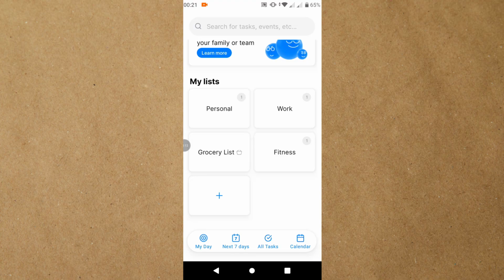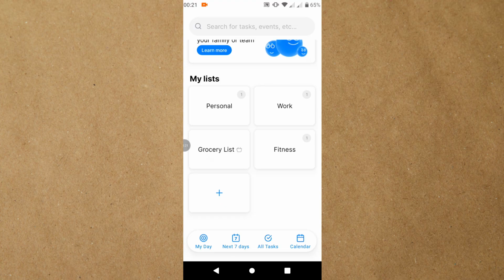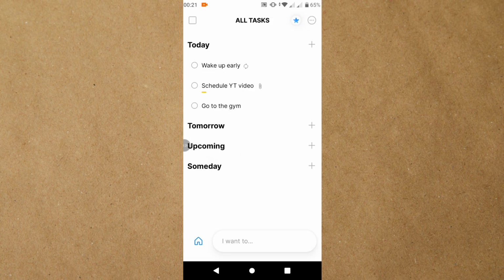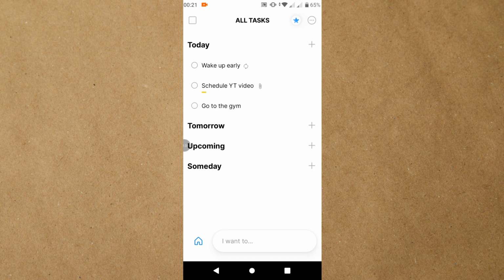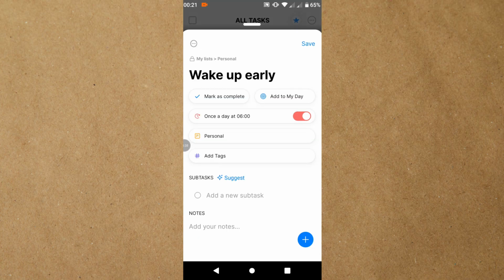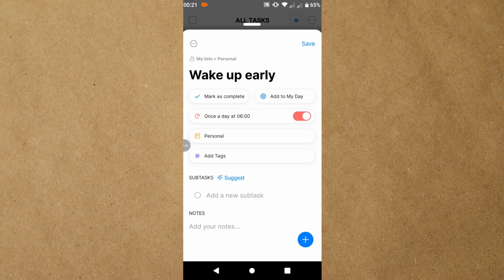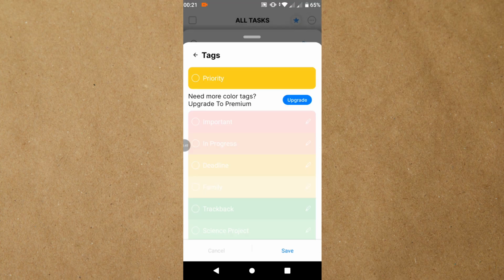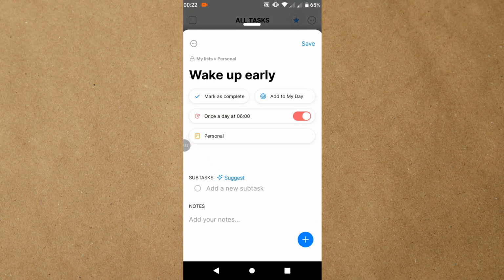How to Assign Tags to Task in Any.do Mobile App | Any.do App Tutorial For Beginners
This tutorial shows how to assign tags to your tasks in the Any.do mobile app. Tags help categorize your activities and make task searching and sorting easier, especially for larger projects.